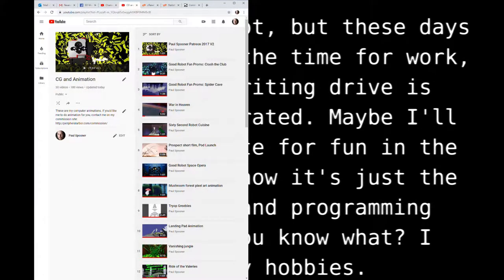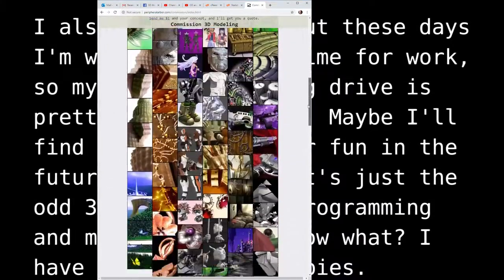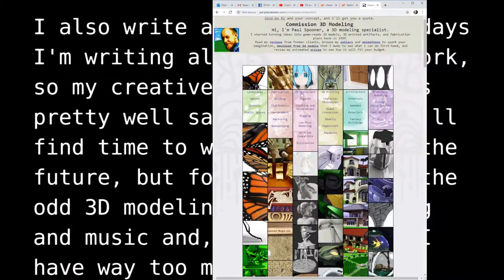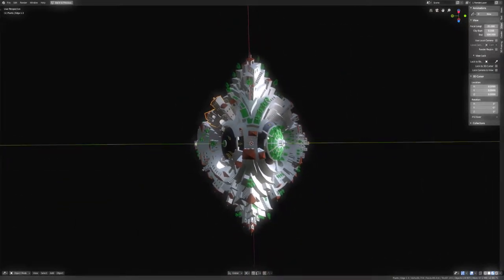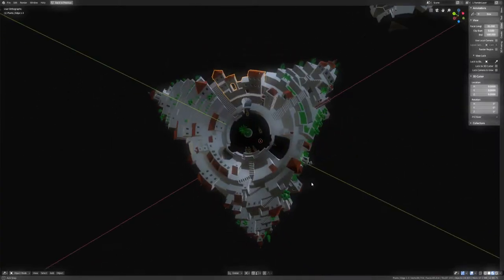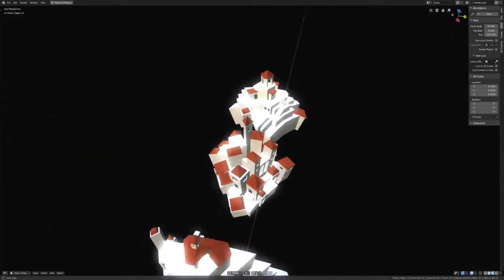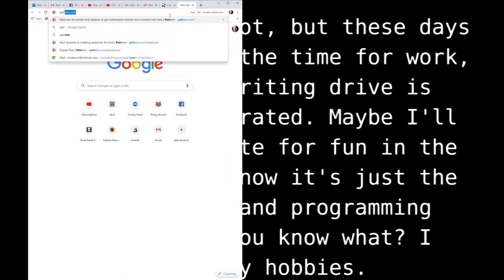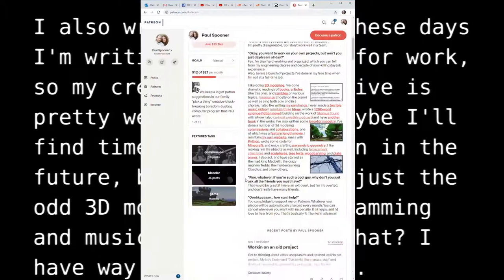3D Commission Update 2019-11-06